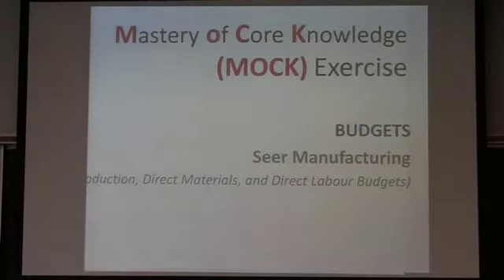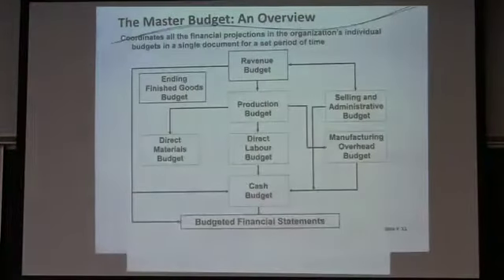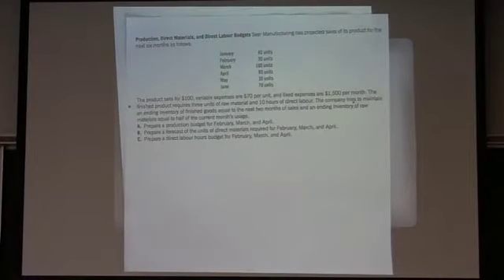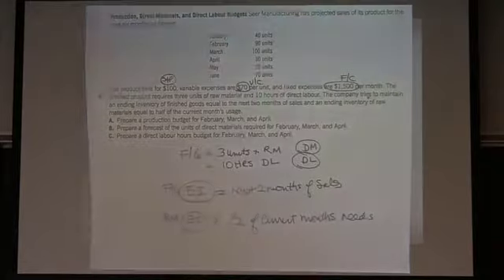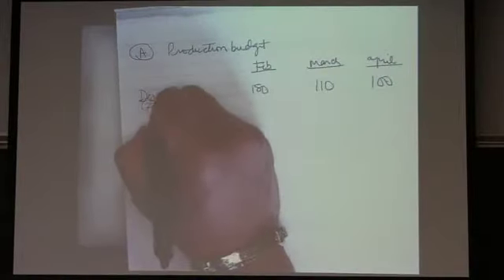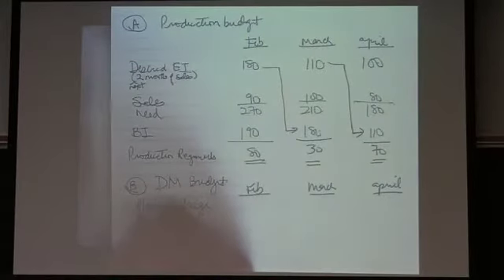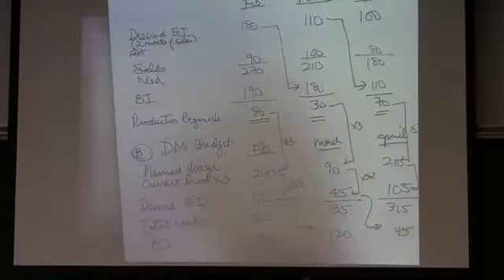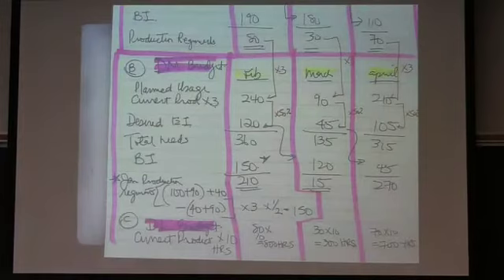MGAB03H3 Lecture 59